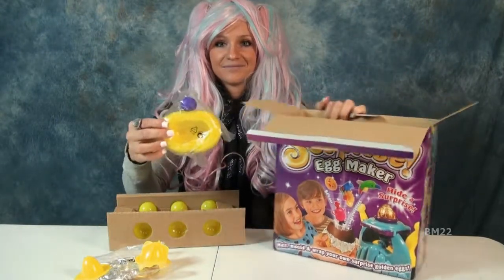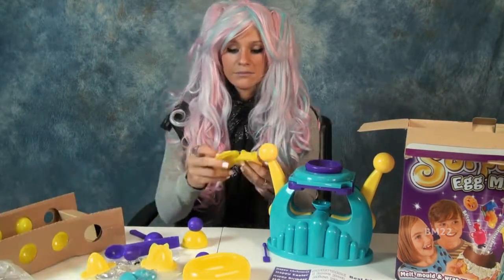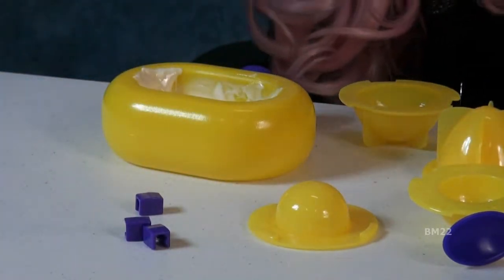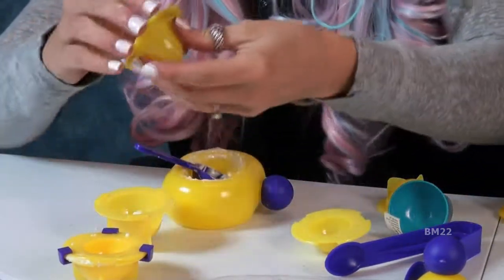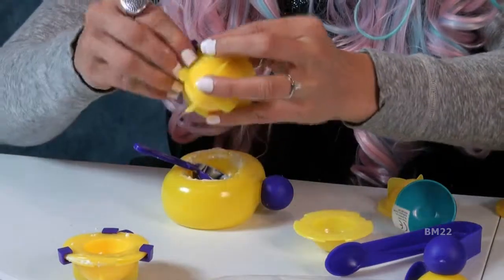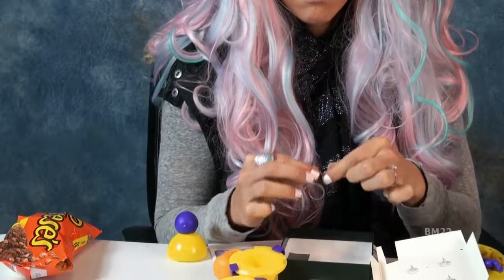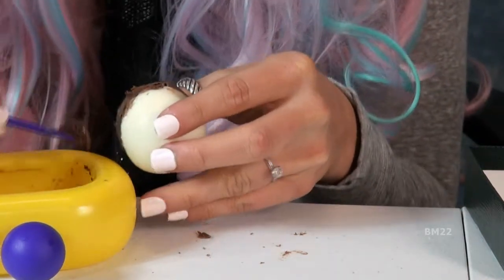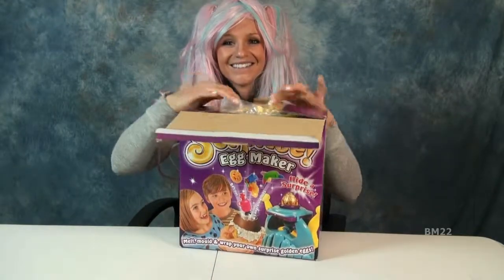DIY Surprise Egg Maker by John Adams Review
Kinder Surprise eggs